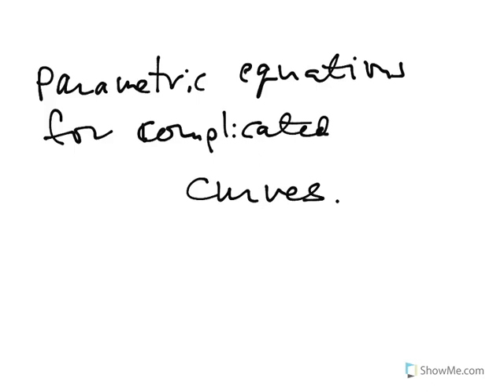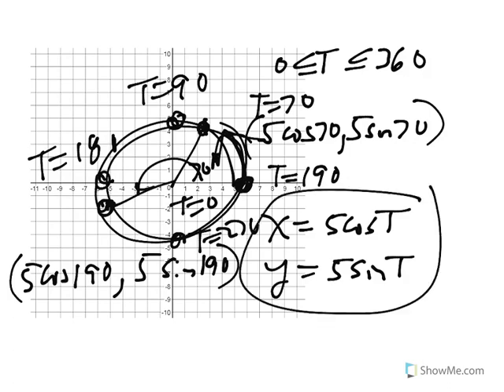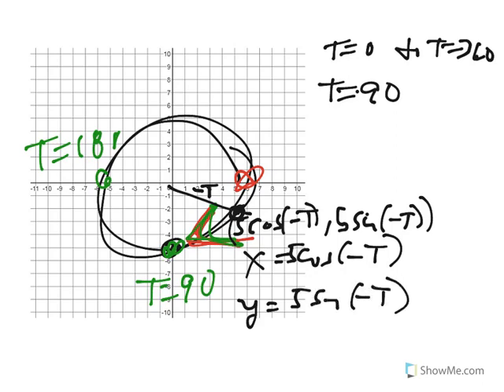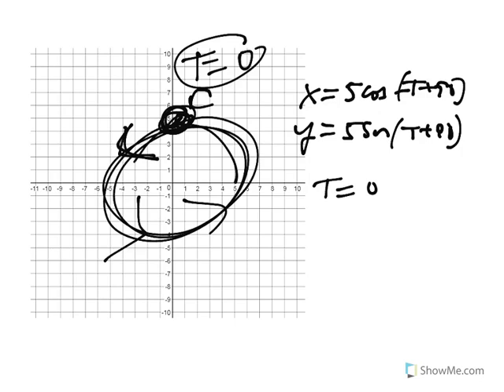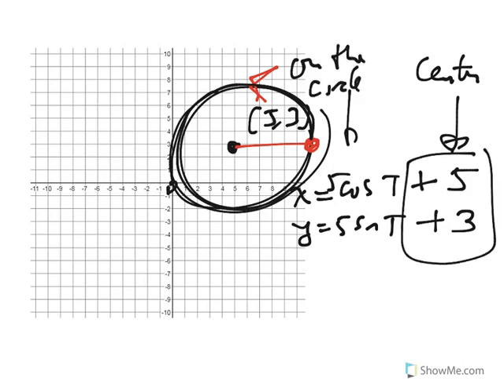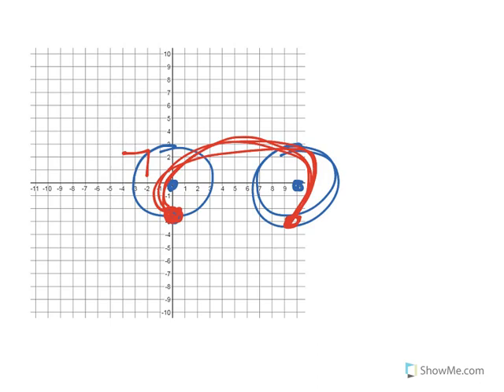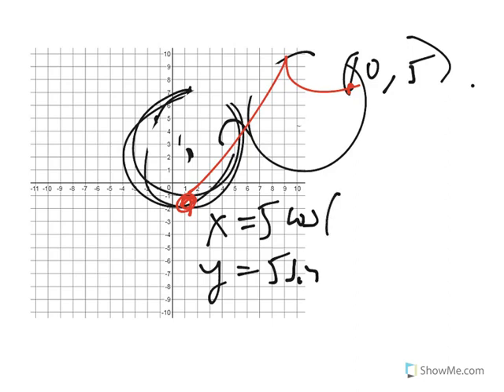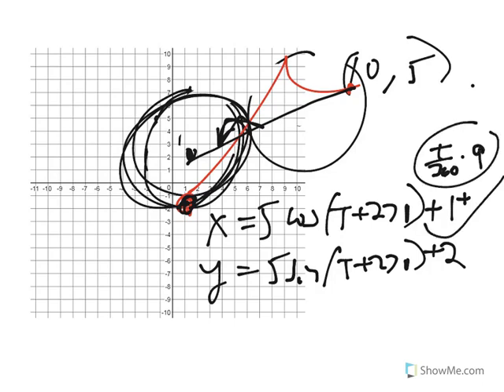Precal Spring 42 Floating Circles In Parametric